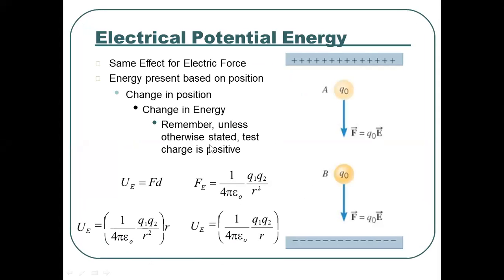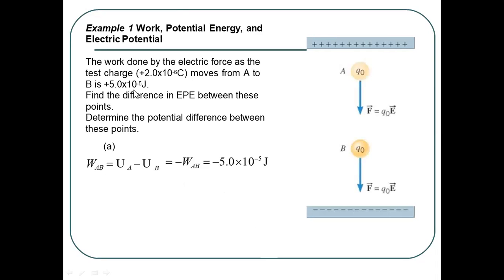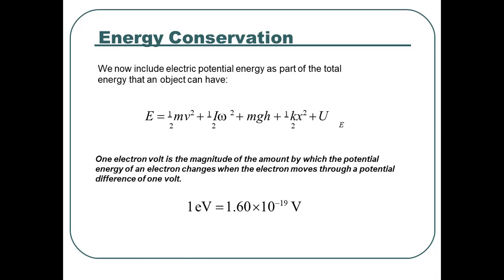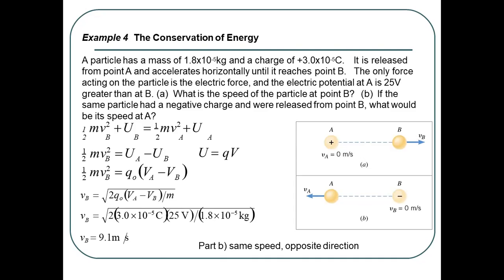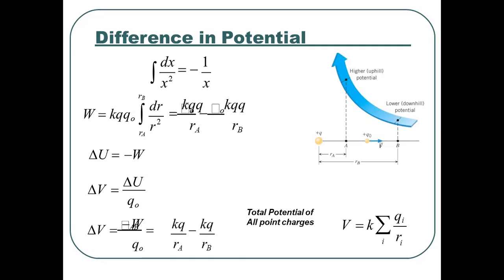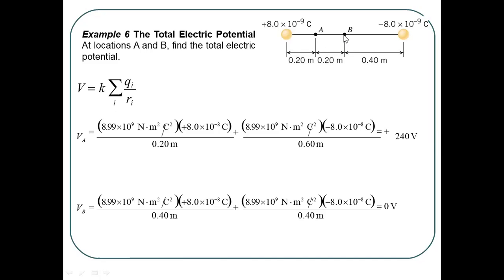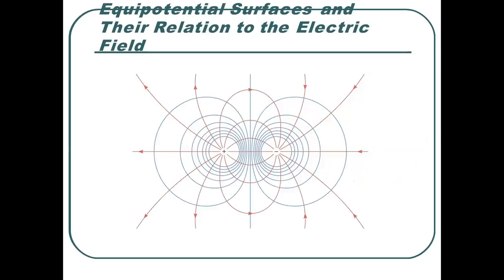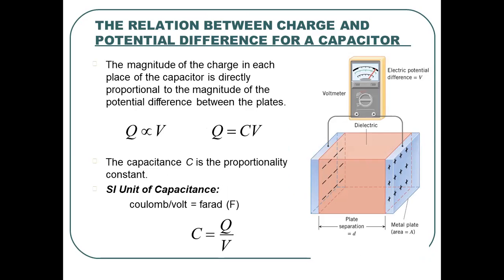ELECTRIC POTENTIAL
This video is an overview of  electrostatic force, electro-potential energies and work exerted on charges. This tackles about sample computations on conservation of energy of charges and equipotential on capacitors and plates.